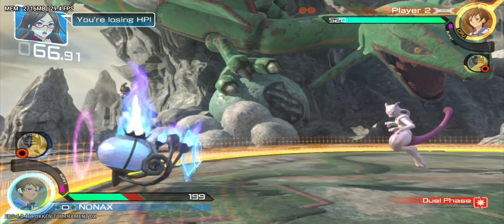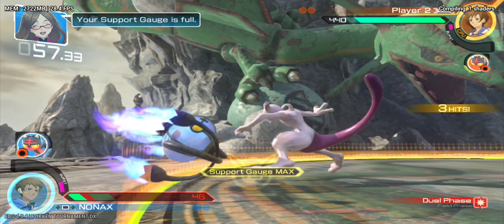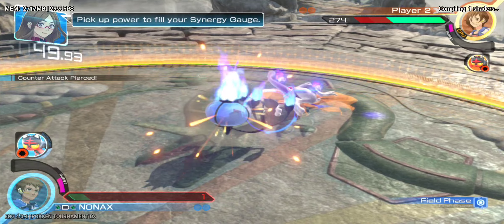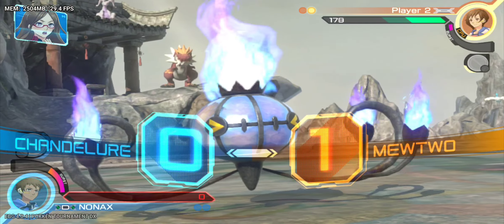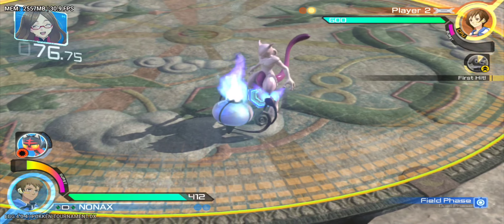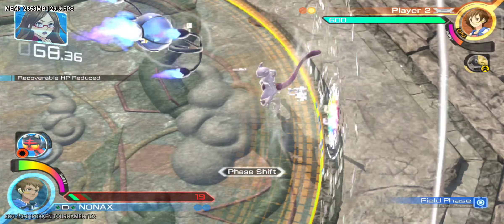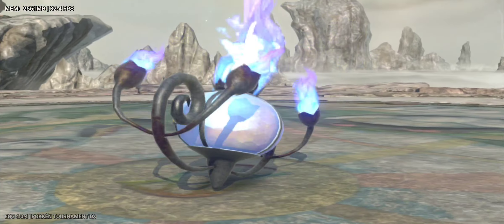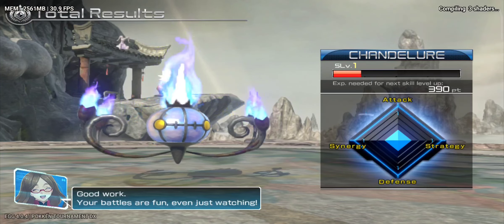CHANDELURE GAMEPLAY | EGG NS 4.0.4 POKKEN TOURNAMENT DX ON POCOX3 PRO 8/526 SD860